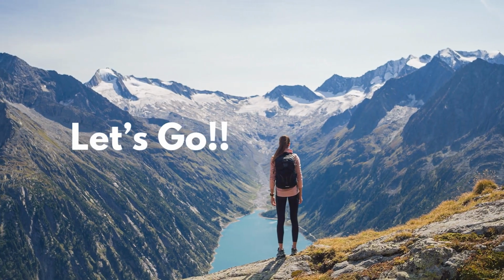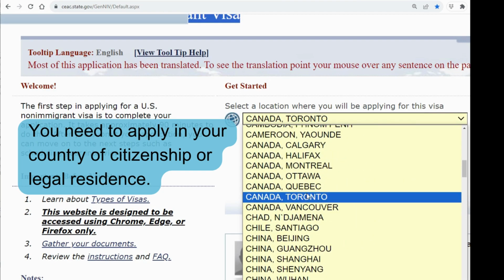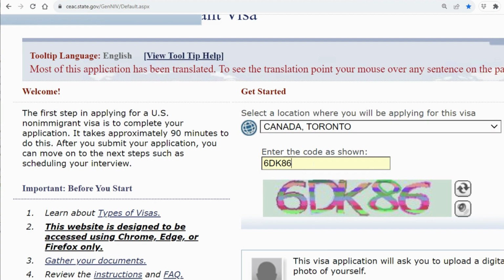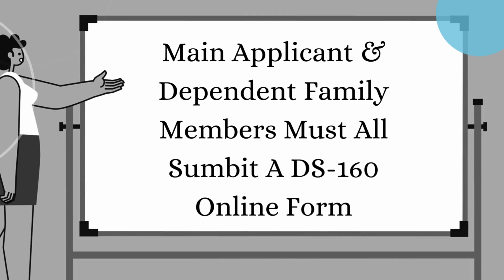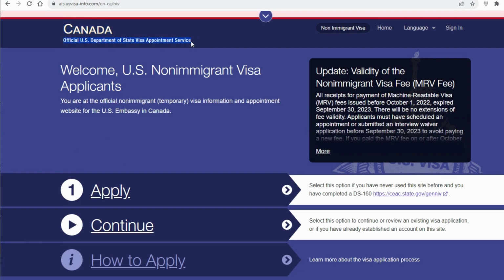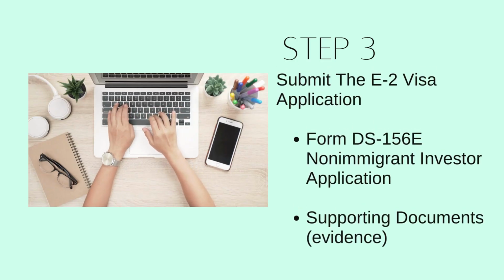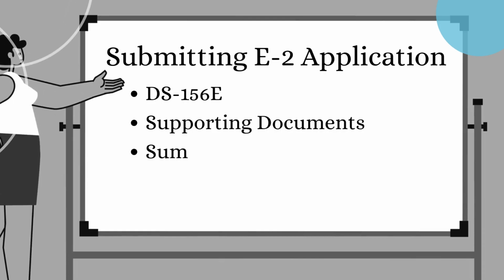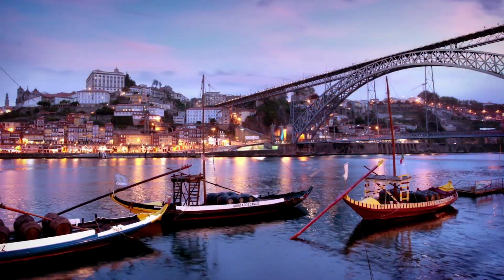E2 Visa in 4 Steps for Canadians: How To Apply & Schedule Visa Interview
For Canada citizens who are interested in the E-2 visa. In this video we'll show in 4 steps how the E-2 application process works. If you are from another country, this video still provides lots of insights into the E-2 process as many consulates follow similar procedures.

Before you start investing, contact our office. Avoid common mistakes that could lead to E-2 visa denial.

Download Free Special Report on Top 10

WHO WE ARE:
At the Law Office of Bobby C. Chung, we focus in helping foreign entrepreneurs obtain the E-2 Investor Visa to move to the U.S. and operate a U.S. business.

This is an advertisement. The Law Office of Bobby C. Chung, P.C. limits its practice strictly to U.S. immigration law.